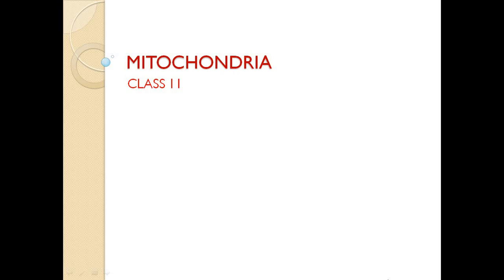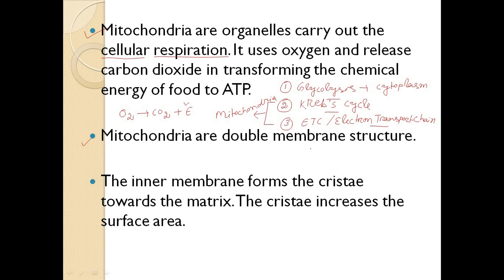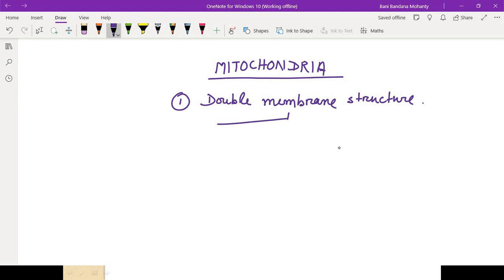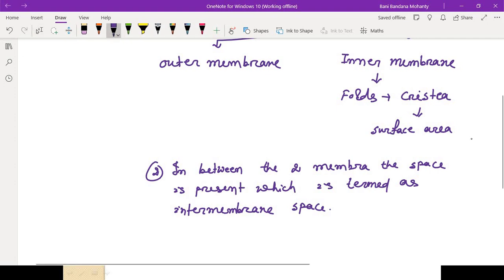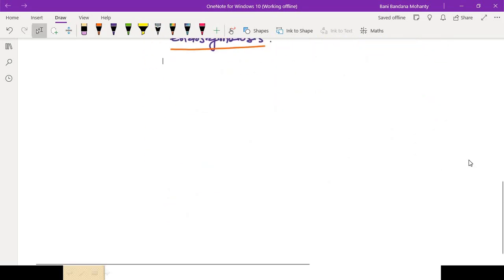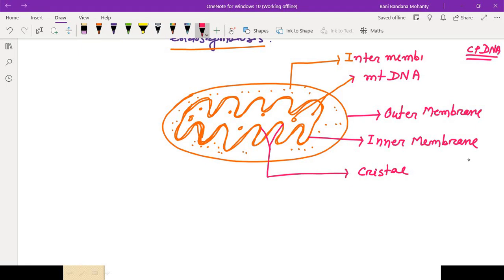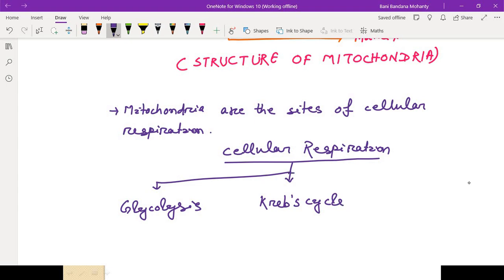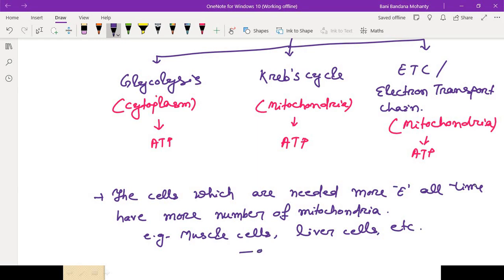Mitochondria class 11